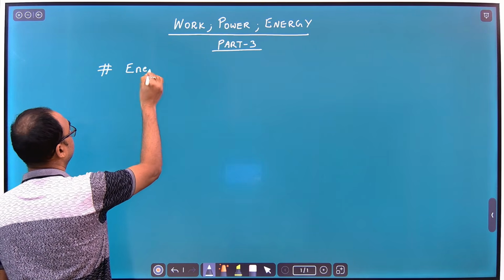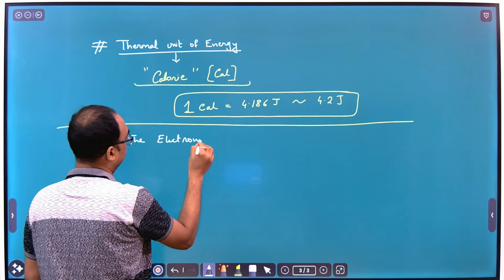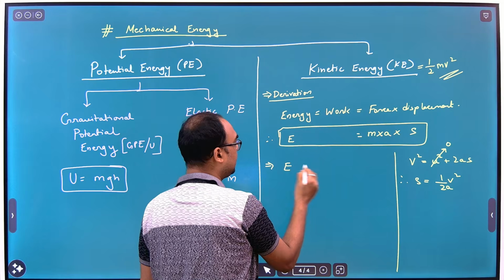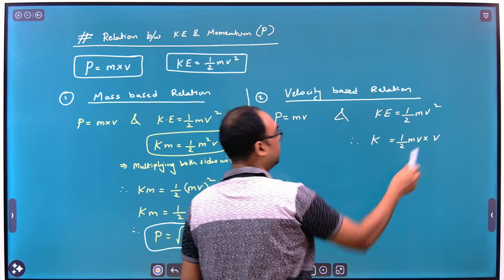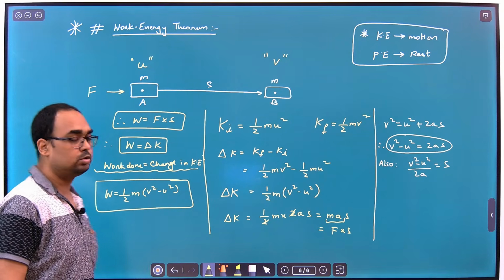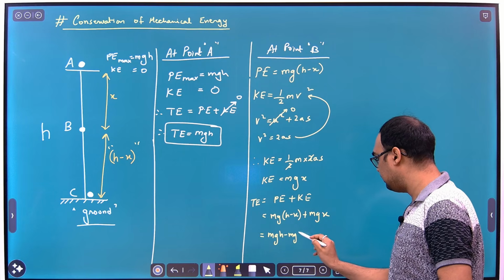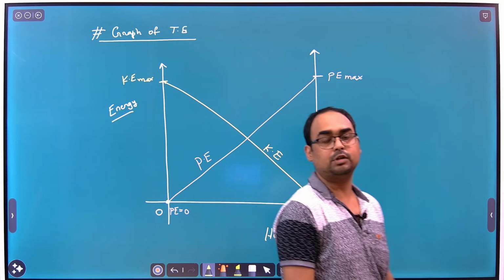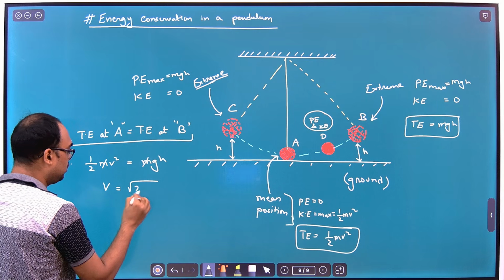Work Power Energy Final Part